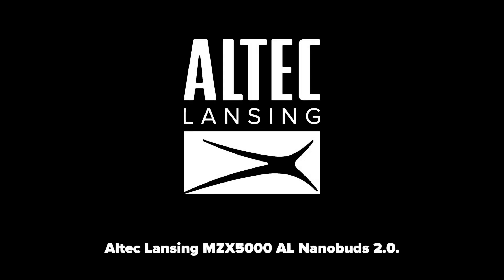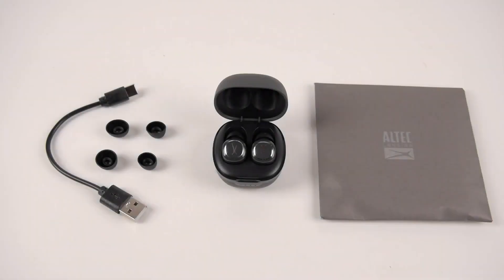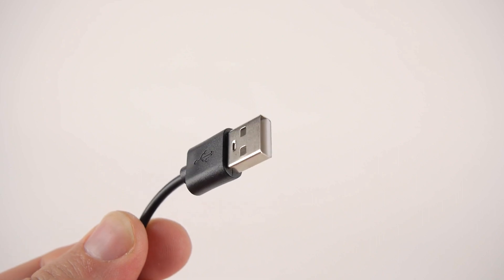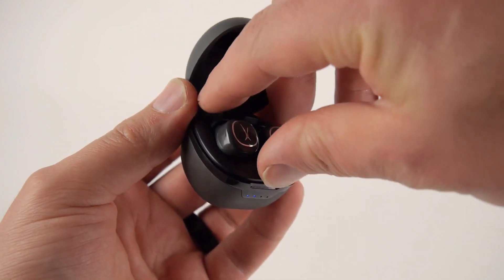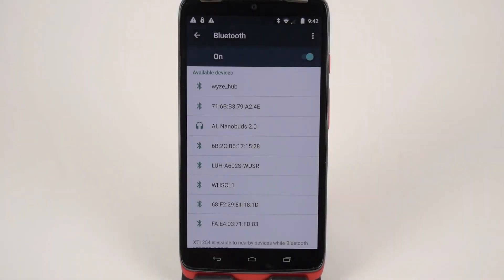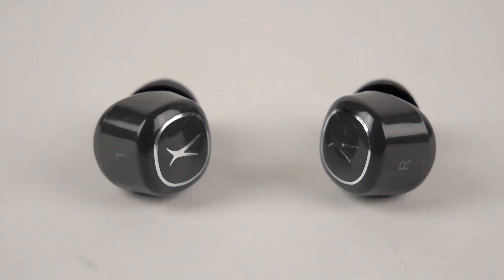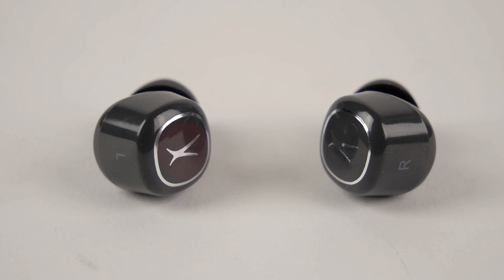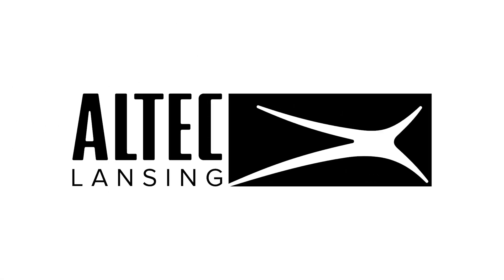Using the MZX5000 NanoBuds 2.0 TWS Earbuds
NanoBuds2.0 are truly wireless earbuds which means you don’t have to worry about being tied down by wires while on the go. Enjoy the freedom to listen to music, manage calls and more with a 30ft Bluetooth wireless range! With added antimicrobial protection, these earbuds will repel 99.9% of germs! These cute pods are sized perfectly to fit in your pocket, purse, clutch or backpack. These fashionable pods also come in multiple colors to compliment any style – accessorize your sound! With an IPX5 Waterproof rating you don't have to fret the sweat or that spontaneous rain shower, the NanoPods can outlast the elements. With automatic power on and automatic pairing, the NanoPods make it super easy to listen to music in a snap! The Nanopods have a 5-hour battery life with an additional 3x charges within the portable charging case for a total of 20 hours of listening!